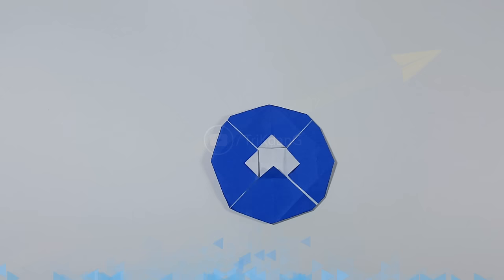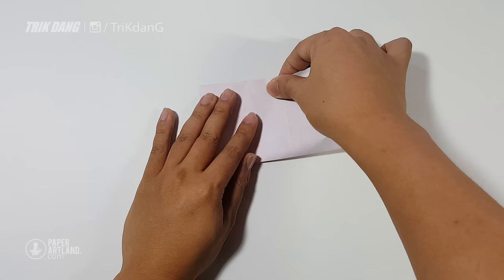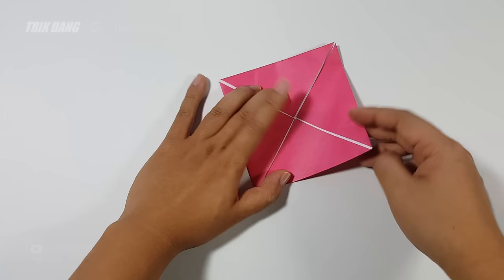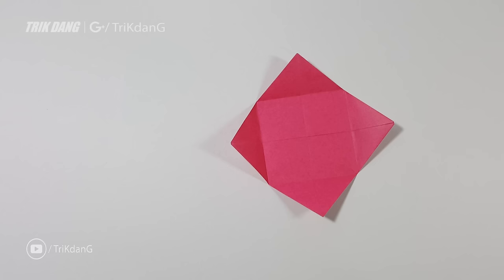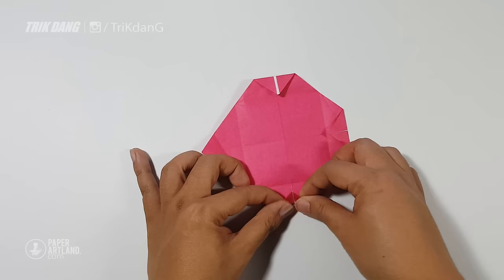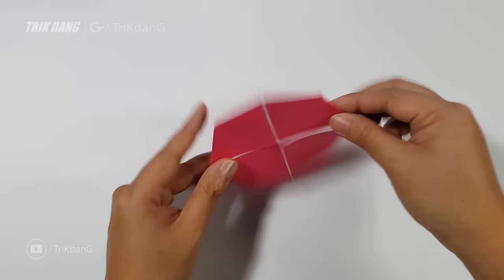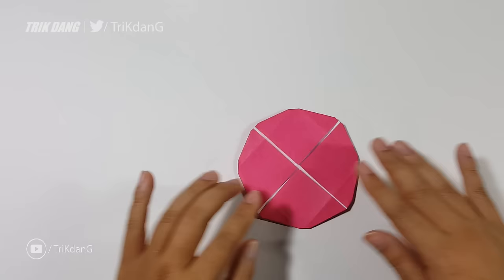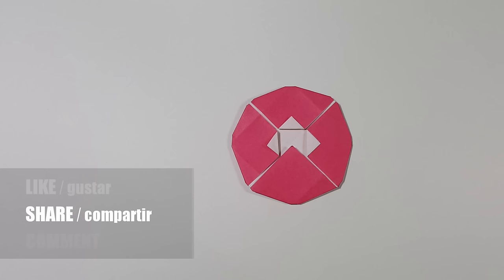ORIGAMI for KIDS: How to make an EASY paper disc that flies back | Captain America's Shield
Welcome to the Channel of best paper planes in the world. Let's learn how make a paper airplane that flies far, fast, boomerang, loop, flap glide! On this origami tutorial, I will show you step by step instructions of how to make an Easy  paper disc that flies back.

► If you have any suggestion for the next tutorials, please take the survey

► ABOUT the ORIGAMI:
• DIFFICULTY:     Easy
• MATERIALS:    Origami Paper [Square Paper]

■ GET IN TOUCH :

I am TriKdanG, TriK Dang or simply Tri Dang [ Pronounce Tree Daang ]. I am a  professional paper airplane and origami designer. I create new paper planes, and I also love to improve traditional origami. If you like my work and you want to make friend with me,
You can find me at:

■ SUPPORT MY HARD WORK:

I spent many hours to design a paper airplane and make a tutorial. The design process can take up to 6 months or even more. Many adjustments were made to assure the paper airplane is foldable and fliable before a plane is considered for a tutorial. Then, it takes days to record the test flights, instructions and videos editing before the video is published on YouTube.

》Please help me keep up the channel by:

• Liking if you love or appreciate my hard work
• Watching my original videos.
• Leaving me feedback to improve the channel. I love your feedback and I will try to respond to every single comment. Remind me if I miss yours.

■ OTHER

► ETHICAL DESIGN:
   1. DO NOT remake the tutorial of my paper airplane designs.
2. Most of paper airplanes in my tutorials are original. If I got inspired from  some one, I will mention that person on my video description.  I will give credit to the inventor of the origami.